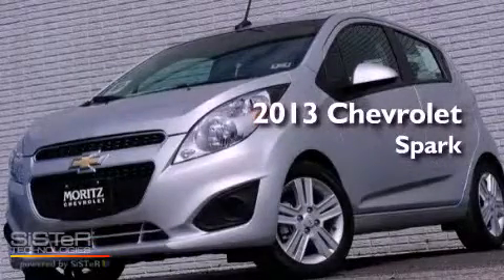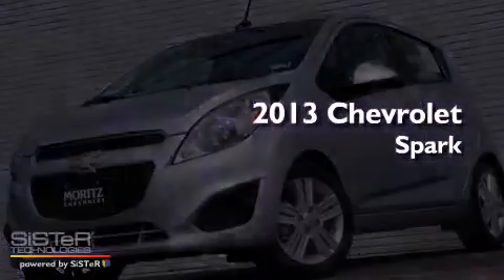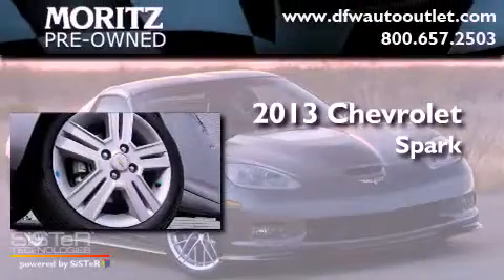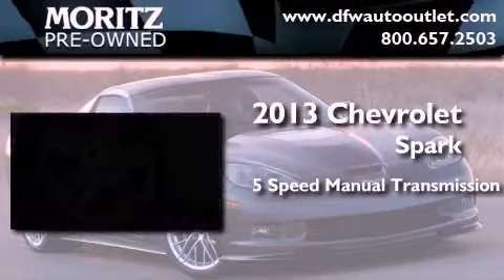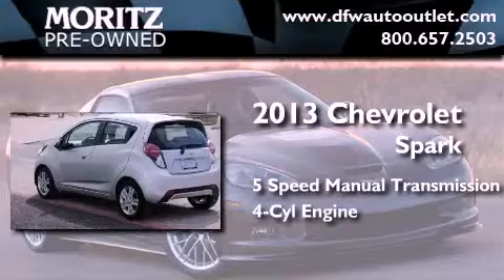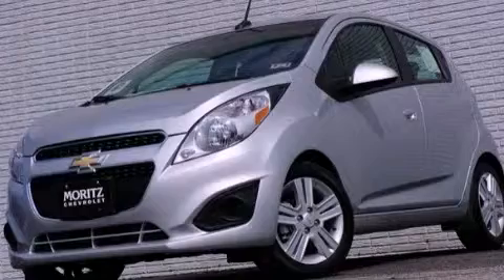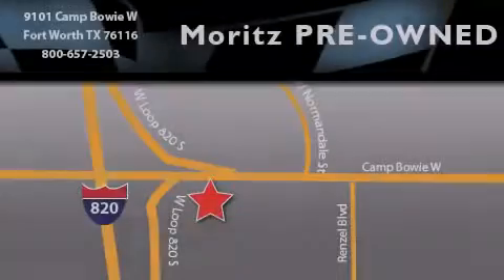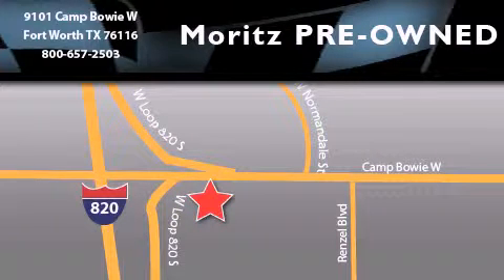2013 Chevrolet Spark Ft. Worth TX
Year : 2013
 Make : Chevrolet
 Model : Spark
 Engine : Gas I4 1.2L/73
 Trans . : Manual

 2013 Chevrolet Spark Ft Worth TX